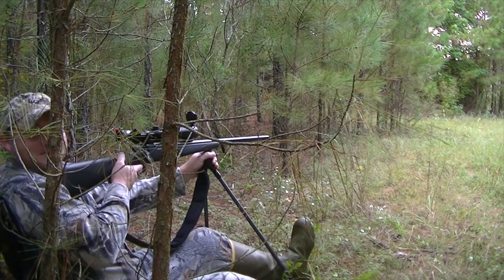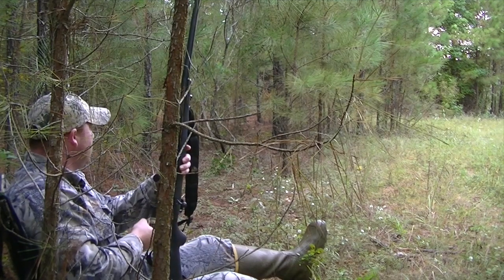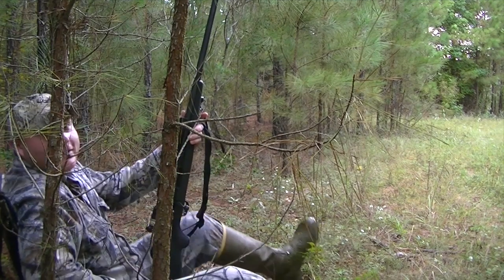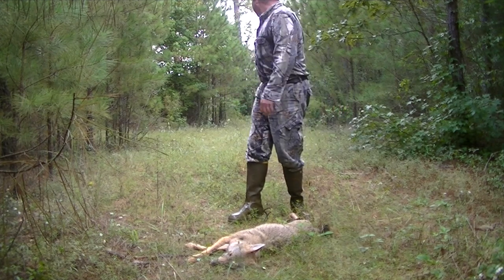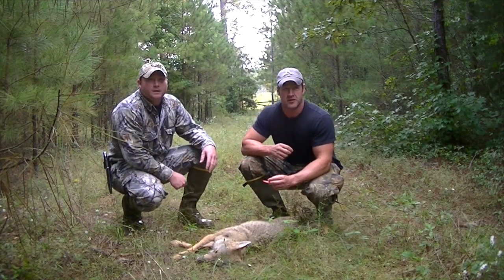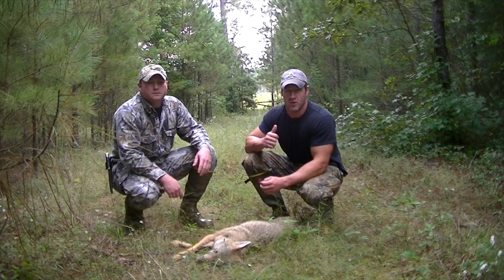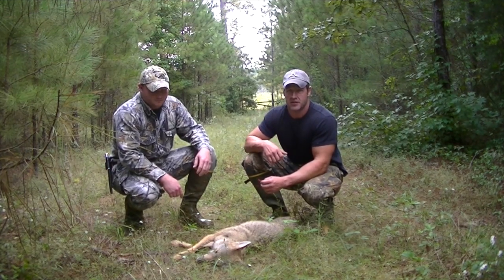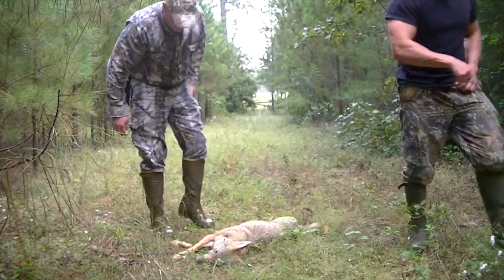MFK Game Calls Predator Hunting Series "The Beginning" Lone Howls When Hunting Coyotes S1:E2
MFK Game Calls is proud to present our first season of coyote hunts, bobcat hunts, fox hunts, coon hunts, turkey hunts and more. MFK Games Calls was established in 2009 as a predator and turkey hunting diaphragm call company that specializes in coyote calls, turkey calls, and all predators. This is how MFK Game Calls started out and grew into the top predator calling diaphragm company in the hunting industry. Coyote hunts, fox hunts, bobcat hunts, turkey hunts and instructional videos on calling coyotes using MFK diaphragm calls are what we specialize in. If you want to learn how to use a diaphragm call and be the best predator hunter you can be, please Subscribe to our channel for new videos weekly on learning how to call predators in the east, west, thick stuff and beyond. This series will cover all types of hunting scenarios in hunting the eastern coyote in the thick stuff, to traveling west and hunting in the desert, to killing a gobbler in the mountains of Virginia and flatlands of south Arkansas, to killing foxes and bobcats all across the country.  Season 1 shows how we started and grow into the top predator diaphragm calling company in the hunting industry.  Join along as we provide instructional videos to help your learn how to call coyotes and then take you into the field and prove how our methods work.  From howling, rabbit distress to turkey yelps, MFK Game Calls has you covered on all your diaphragm calling needs.